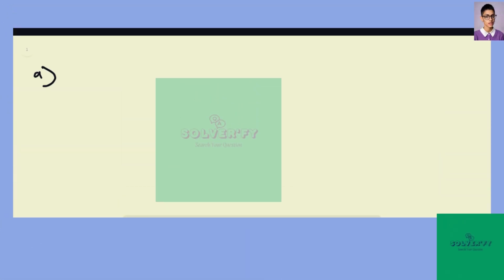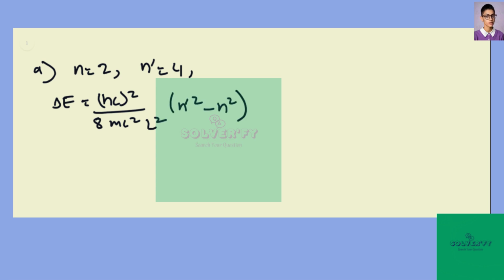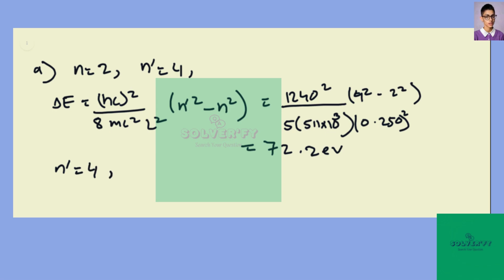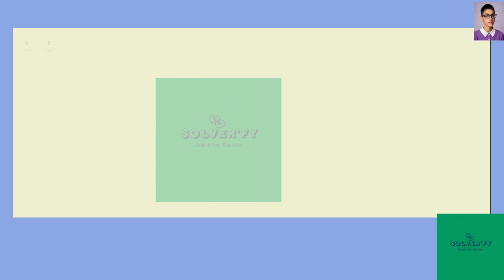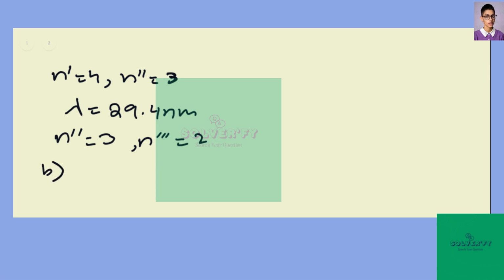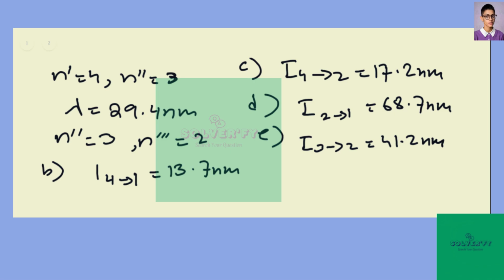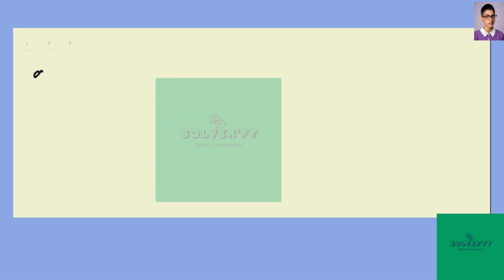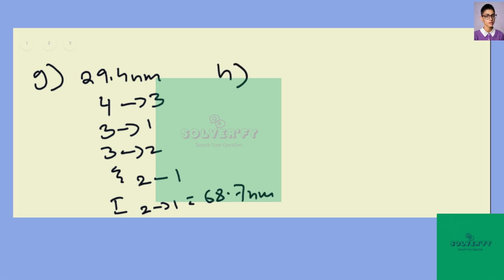[Physics] Suppose that an electron trapped in a one-dimensional infinite well of width 250 is excite